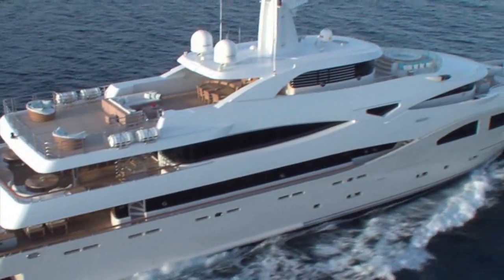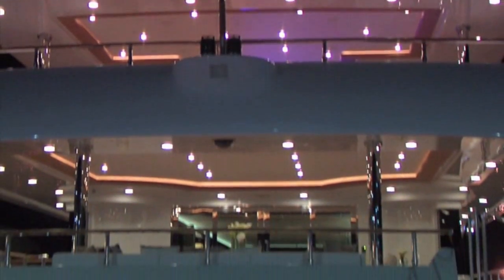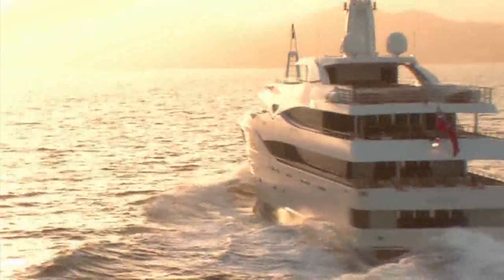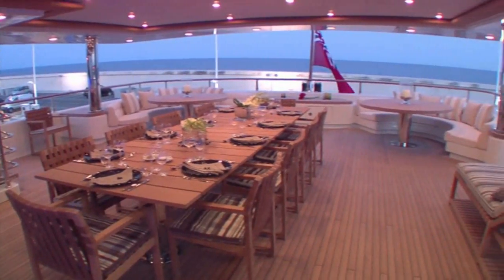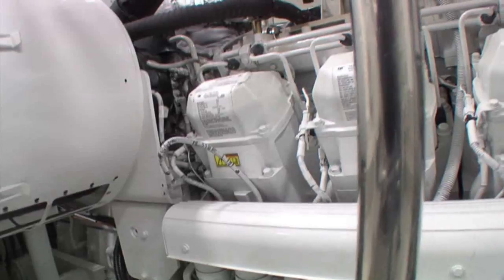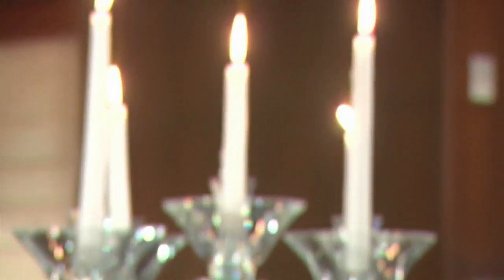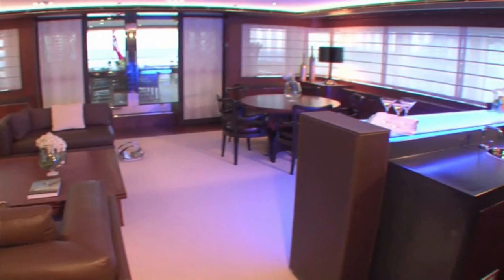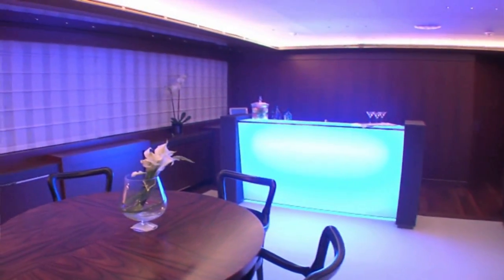Super Yacht Maraya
Super yacht Maraya can accommodate 12 guests in 6 luxurious state rooms. There is a master cabin on the main deck with an emperor sized bed. Her VIP cabin is located on the upper deck while the remaining cabins are situated below decks. On the lower deck to the aft are two spacious VIP doubles. On the port side there is a twin with additional pullman berths, and on the starboard side there is a twin cabin with a small double and a single bed.
She is available for charter.